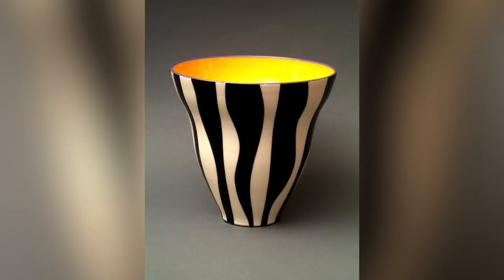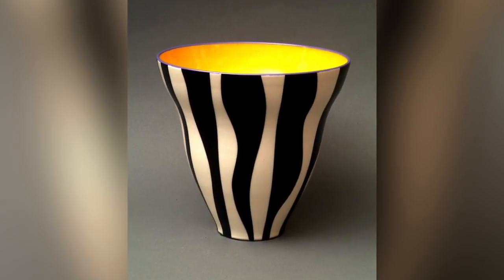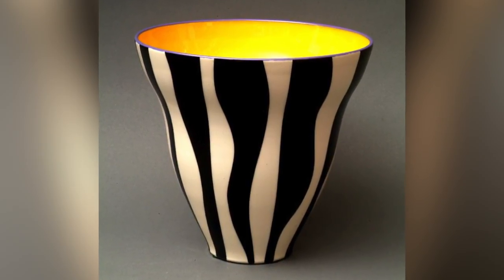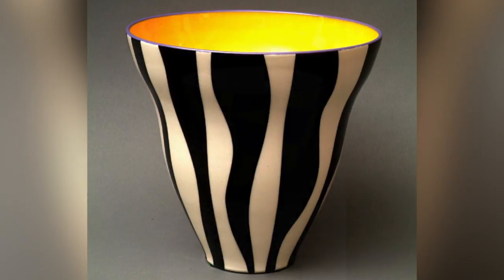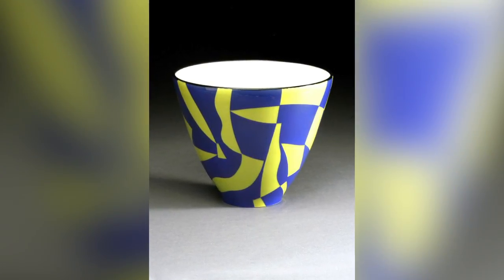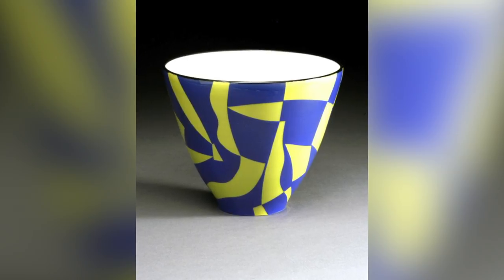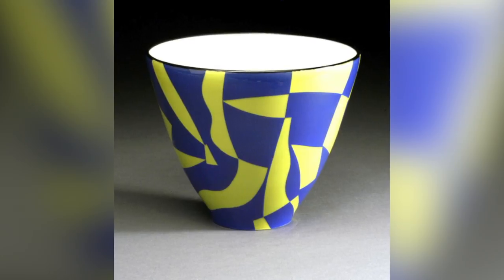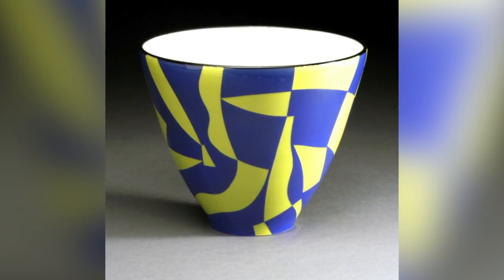Meet The Artist: Richard Cohen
Richard Cohen is a ceramic artist who will be displaying his work at the Saint Louis Art Fair, Booth 311. Layering 8 to 20 coats of underglazed decoration beneath clear glazes, he fires each work up to four times to achieve a glass-like finish.